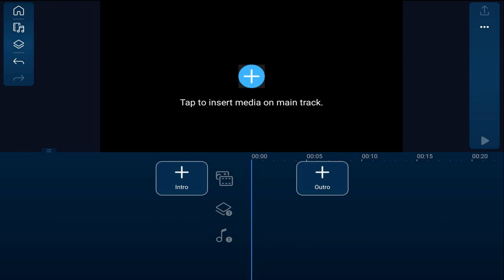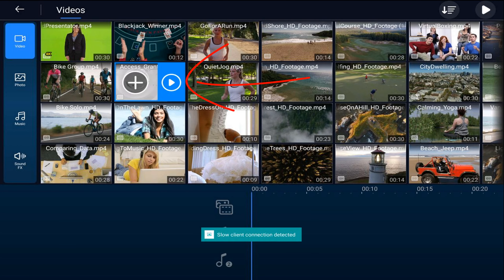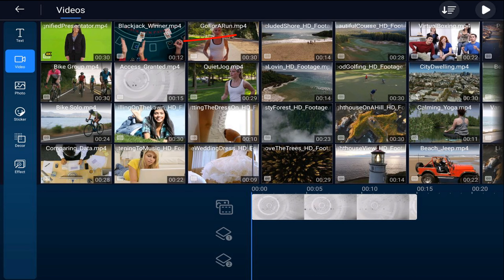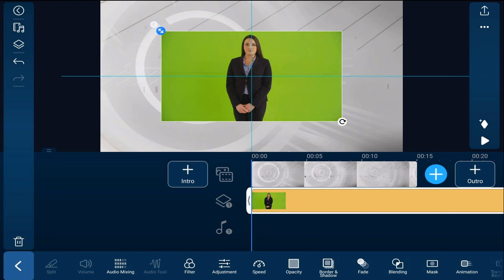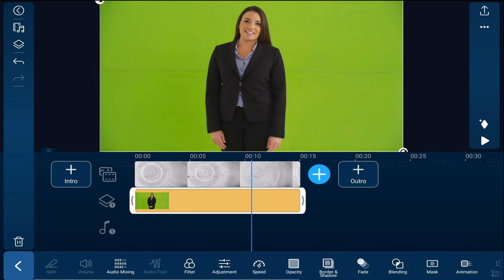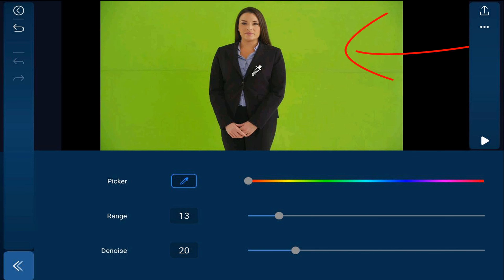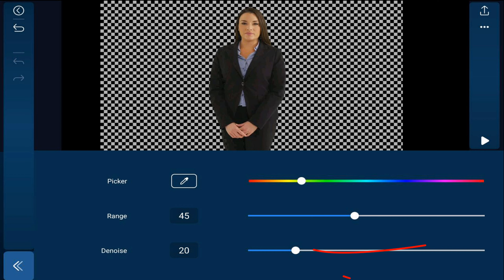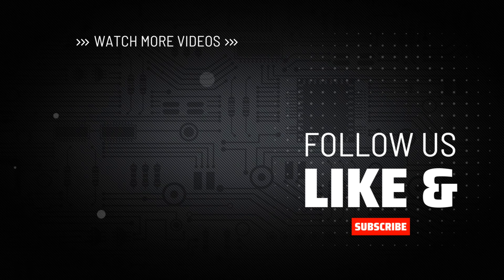Green Screen Video in Under 3 Minutes | PowerDirector App Android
How to make a green screen video using the PowerDirector mobile video editor app. Learn how to use the chroma key effect to remove the background and change the background to place your subject in any environment. This tutorial shows you how to make the most out of your green screen videos. This is one of the best video editing apps for Android iPad iPhone or iOS.

0:00 Green Screen Demo
0:10 Add Background Video
0:37 Add Green Screen Video
1:34 Add Chroma Key
2:15 5 Green Screen Tricks
PowerDirector App Android ➜
PowerDirector App iOS/iPhone ➜
CyberLink Mobile Apps ➜
Grow Your YouTube Channel
PowerDirector University On the Web
Title: Future Focus Version B
Composer: Joshua Mosley
Album: MusicBOX Collection 2
Publisher: Digital Juice Music, INC.

Title: Resolute Steps
Composer: Gabriel Bello
Album: BackTraxx1
Publisher: BackTraxx Music, INC